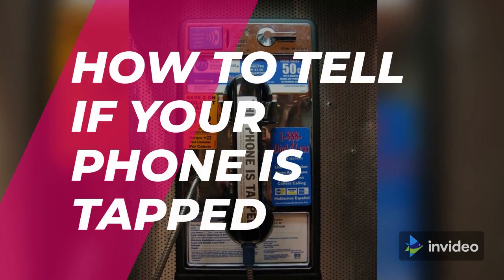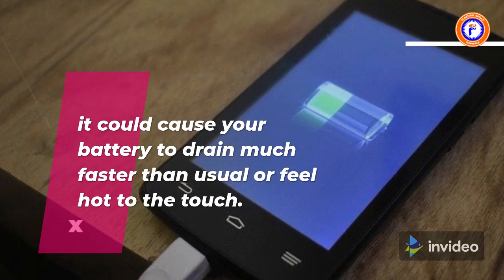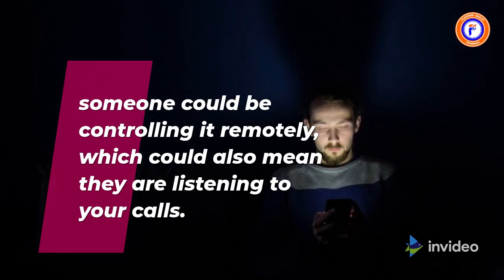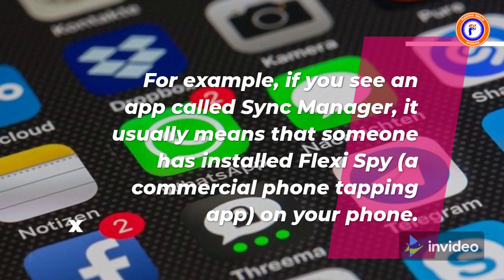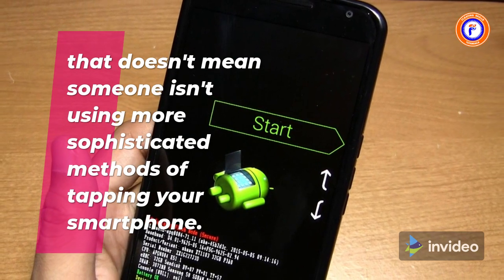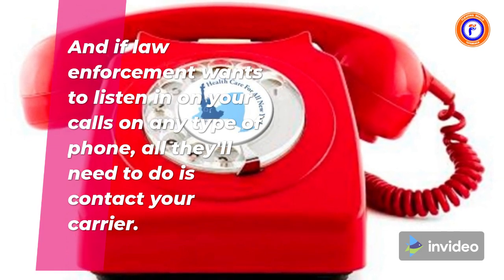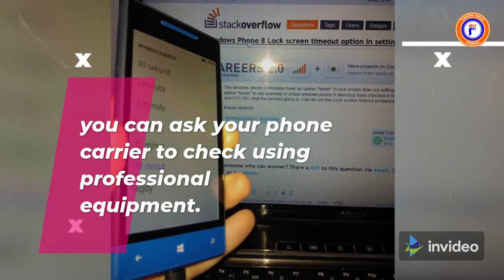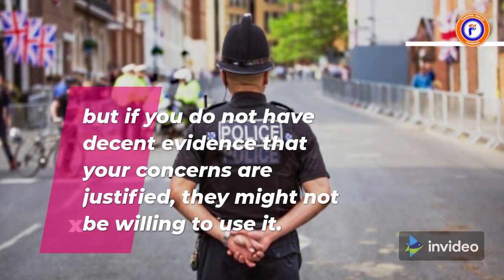HOW TO TELL IF YOUR PHONE IS TAPPED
In this video, we learn how to tell if our phones have been tapped.